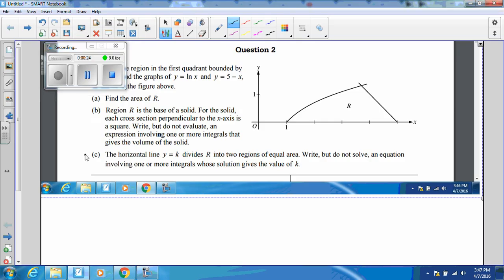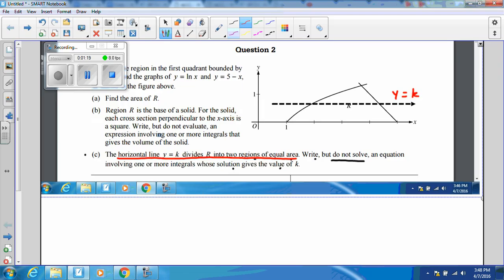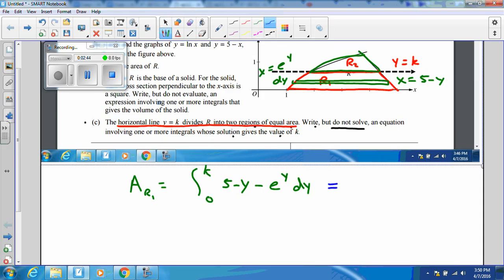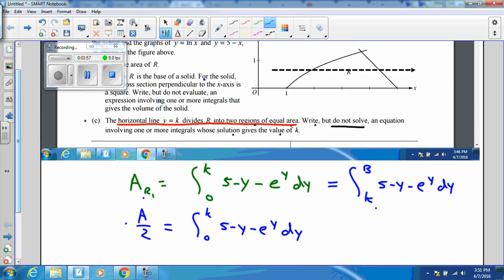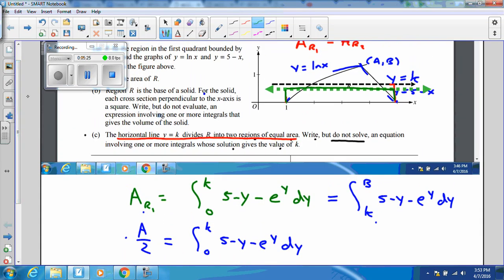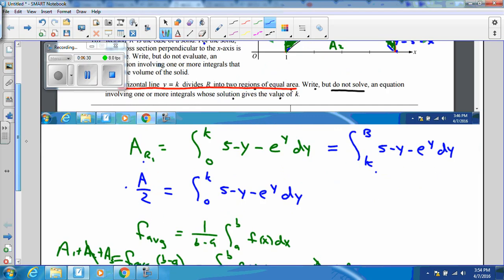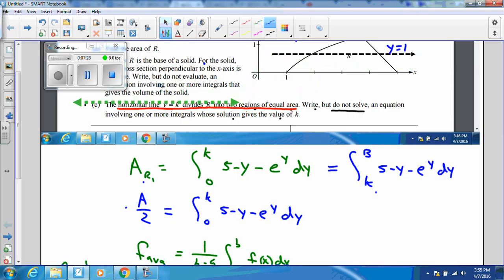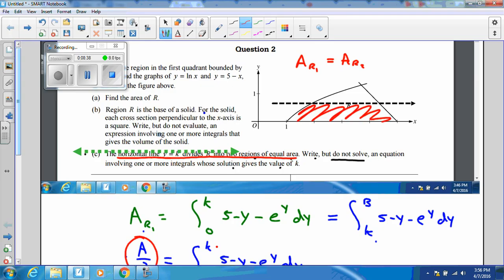Apr 7 AB 2012 #2